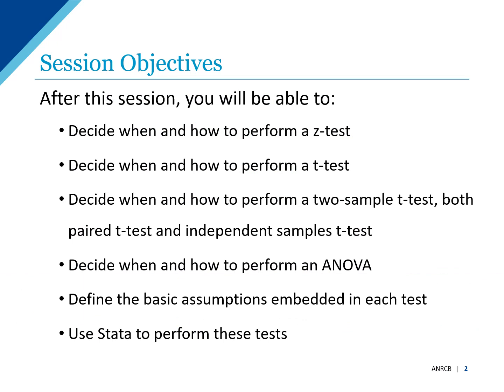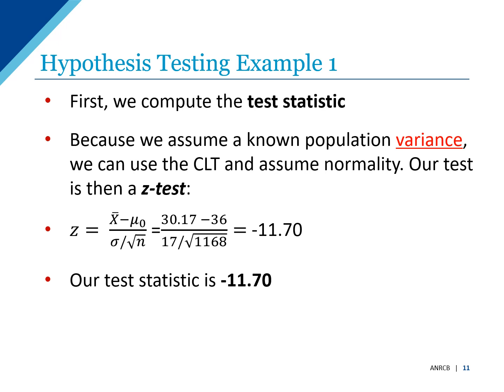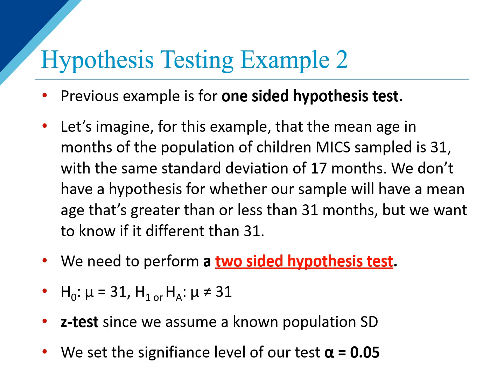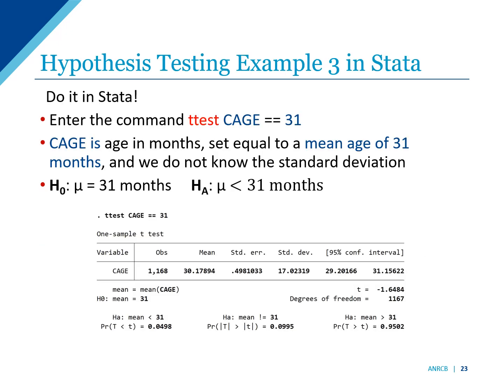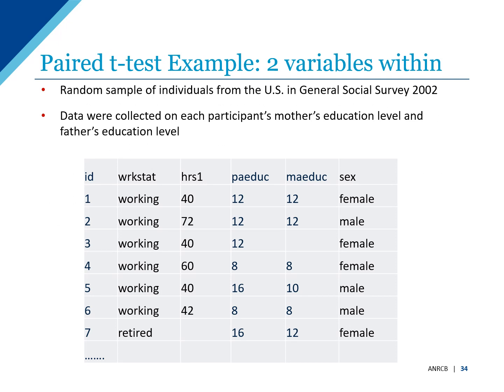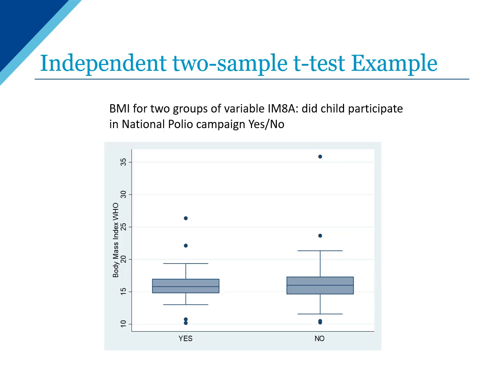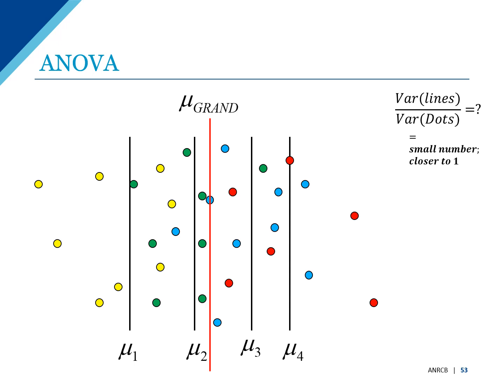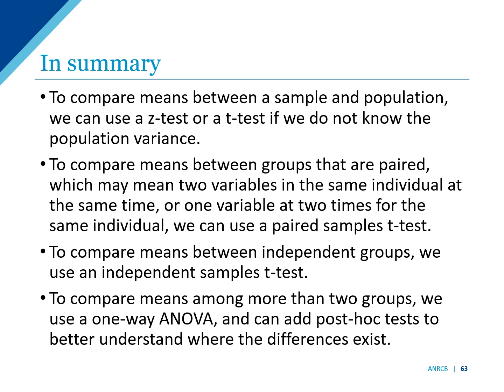Hypothesis Testing Comparing Groups (M7 Topic 6)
Module 7: Statistical Analysis
Topic 6: Hypothesis Testing Comparing Groups

Training developed by Roger Zoh, PhD and Kate Eddens, PhD, MPH